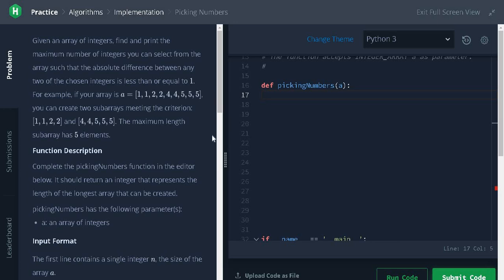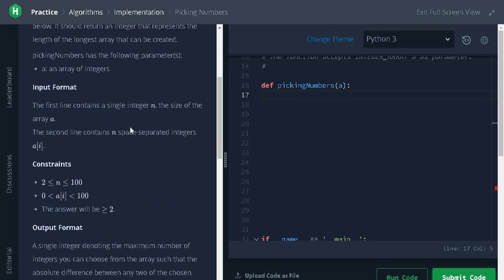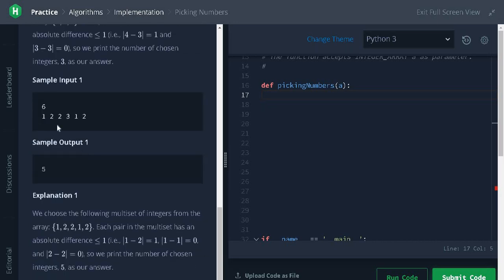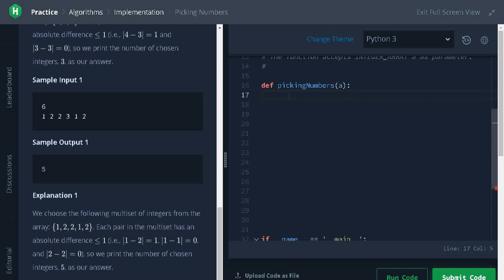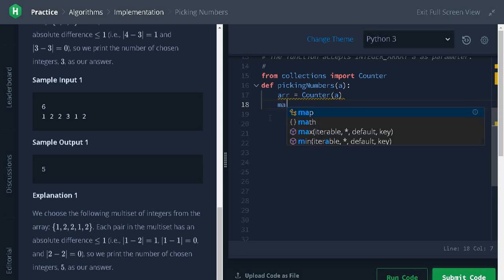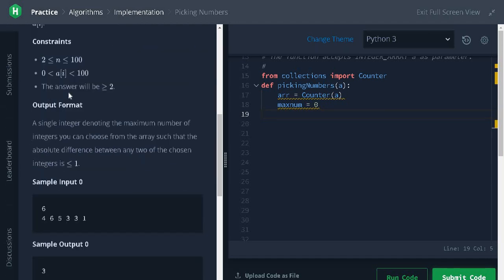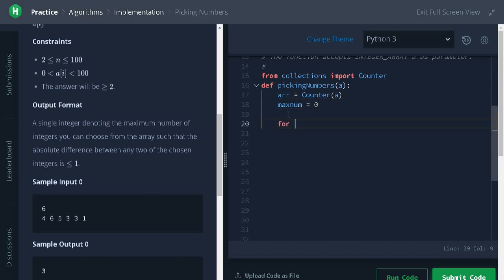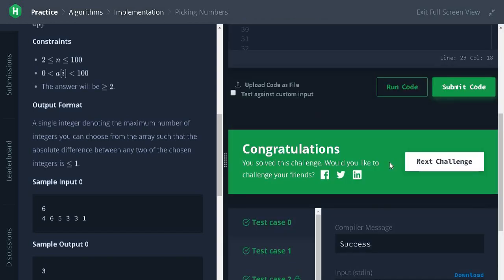28 - Picking Numbers | Implementation | Hackerrank Solution | Python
⭐️ Content Description ⭐️
In this video, I have explained on how to solve picking numbers problem using hash map (or) dictionary with a single loop in python. This hackerrank problem is a part of Problem Solving | Practice | Algorithms | Implementation | Picking Numbers and solved in python. The complexity of this solution is O (n).